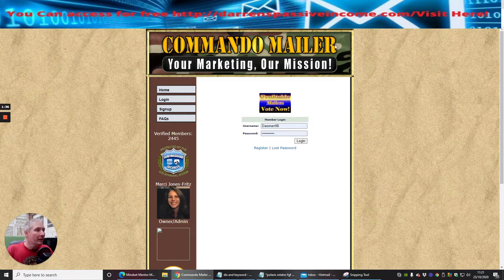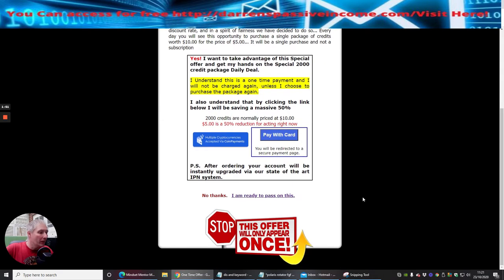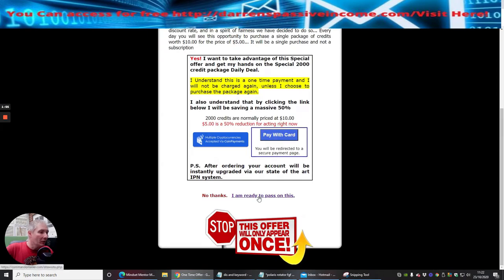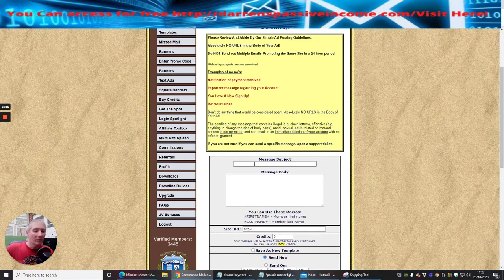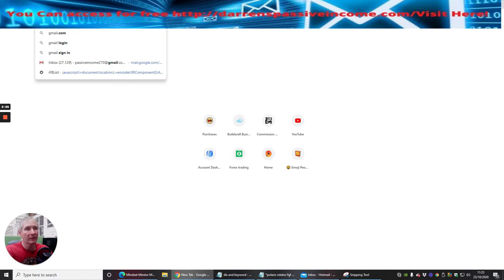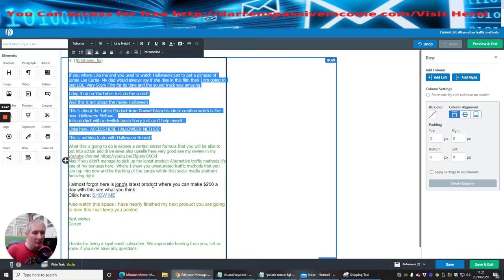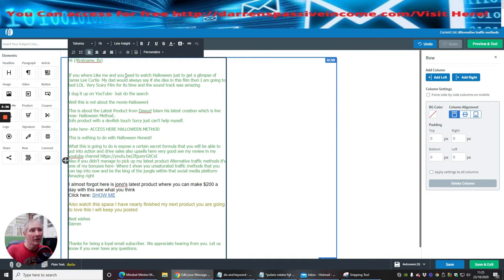Commando Mailer Review✨ - Great traffic✨ builder Viral Traffic Builder✨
✨ Commando Mailer Review- Great traffic builder

Commando Mailer FAQs

Viral Mailers are online services
where members can e-mail each other.
You can send an e-mail promoting your
web site in return for viewing the e-mails
sent by the other members.

How Do I Receive Credits?

Look for e-mails from other members.
At the bottom of each e-mail, there should be
a link you can click to view their site and earn credit.
For each credit you earn, you will be able to mail
another member of Commando Mailer.

referrals upgrade and traffic purchases.

When Are Commissions Paid?

All Qualifying Commissions Over 7 Days Old
Are Paid on Fridays via Uphold or Coinpayments.

What Do Qualified Commissions Mean?

When A Member Has Earned At Least $10
And Those Commissions Are Over 7 Days Old.

✨ Commando Mailer is a Traffic Exchange, packed with unique features and tools. It is one of the most popular and active traffic exchanges, and also it’s voted the best traffic exchanges by members. This help page is designed to help you use the features of Commando Mailer, with information and easy step by step instructions. You can translate the page in the sidebar to the right if it is easier for you.

✨ Link here Gets you free Traffic Now!